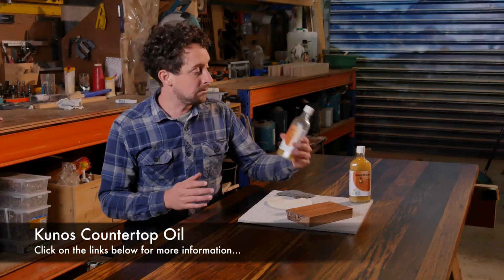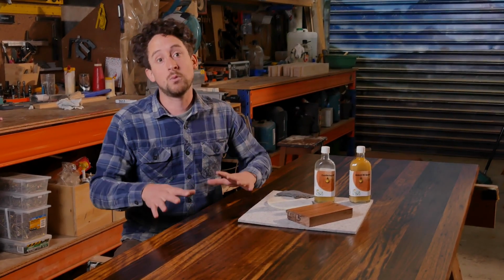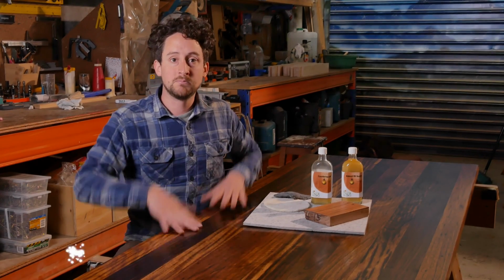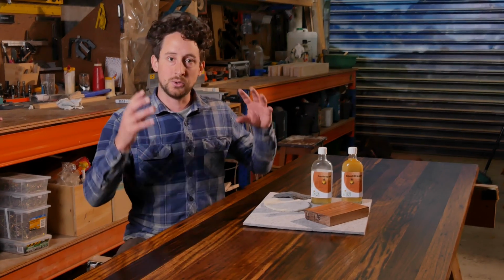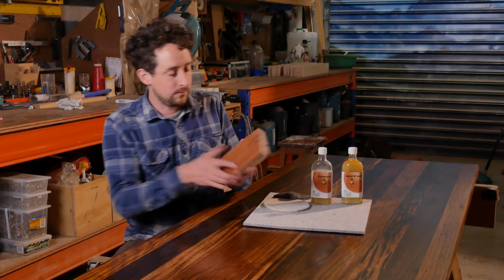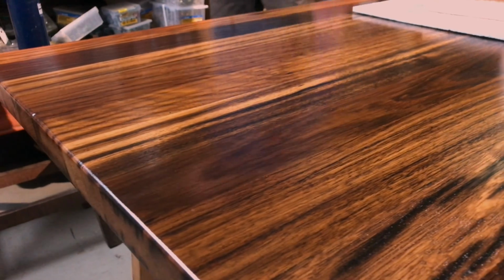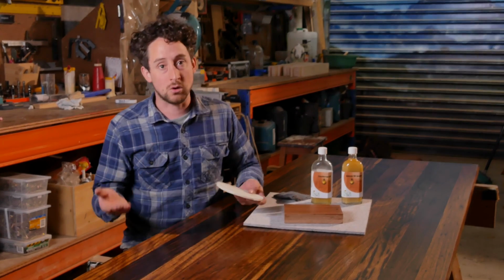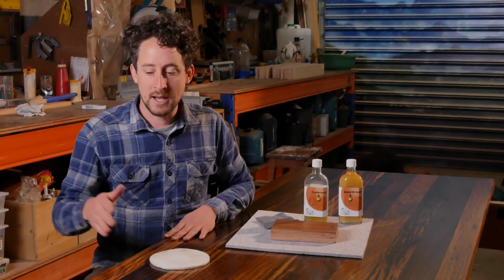Using the Livos Kunos Countertop Oil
Patrick Holcombe takes us through his experience with the Livos Kunos Countertop Oil. Using it to finish a recently completed tabletop, his first hand take on this product is worth watching...
KUNOS Counter Top Oil is available as a transparent finish that prevents discolouration of light timber surfaces caused by high temperatures and is heat resistant up to 50 degrees. One coat will produce a matt surface finish and after two or three applications a semi-gloss water resistant finish.

Suitable for interior timber surfaces, counter tops, toys and bathroom furniture. Improve the water resistance of surfaces coated with KUNOS Natural Oil Sealer. Limited use on veneer, multiplex boards, stained timber and cabinet interiors. Certified food safe.
About Livos Australia

Officially established in Germany in 1974 Livos offers a 100% ingredients declaration. Natural, non toxic paints and oils for internal and external use. These products have been successfully used throughout Australia since 1986. Health and safety is the number 1 priority. Livos Australia offers a natural, safe and eco friendly alternatives from conventional polyurethane, synthetic & chemical applications. Good for you; good for the environment.
Full Declaration

Coverage

Coverage depends on the absorbency and the type of wood